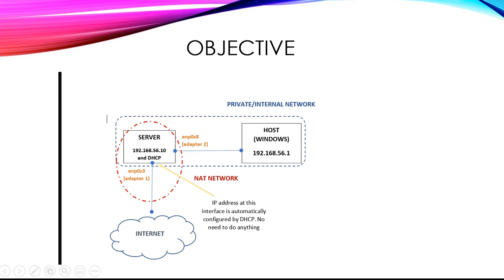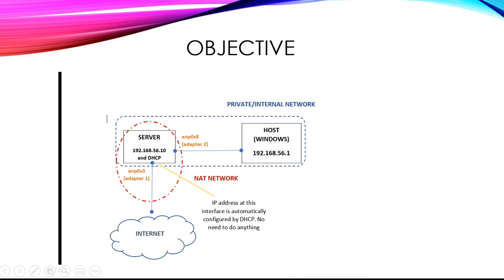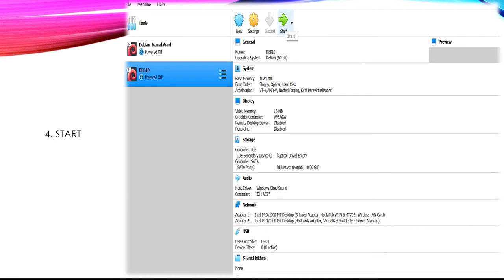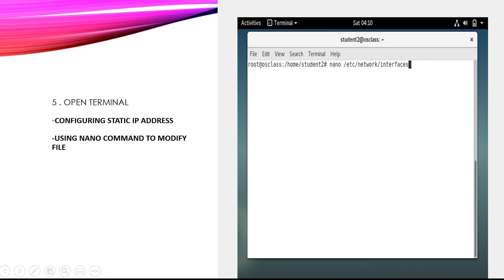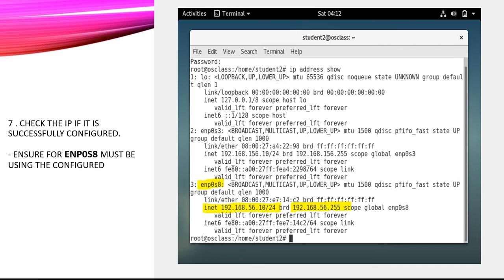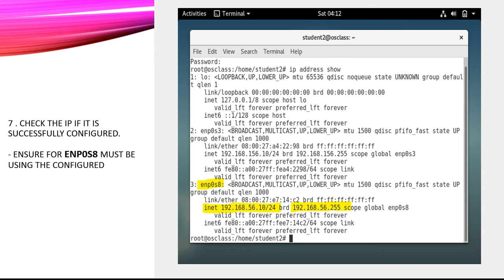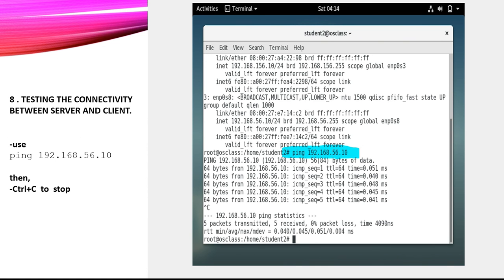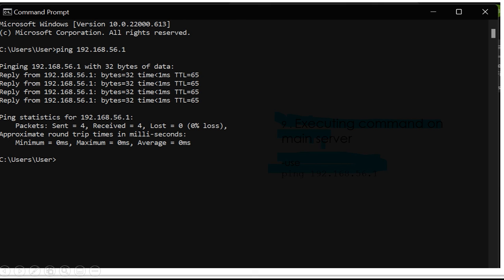Project Progres 1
Thi is video for Project Progress 1 presentation.